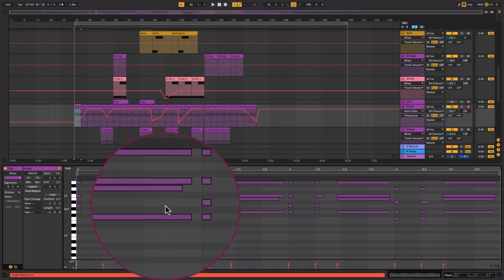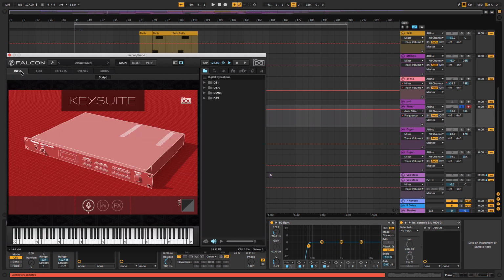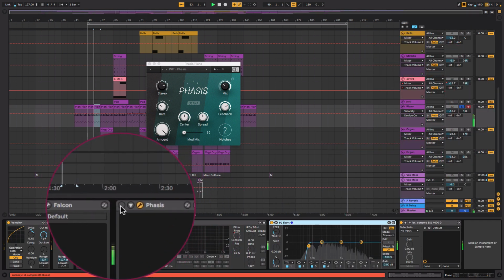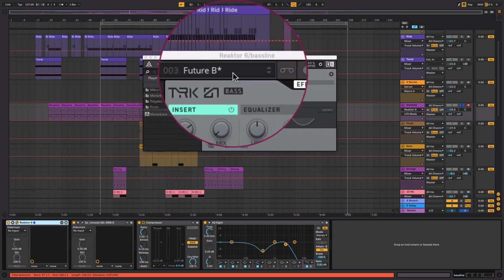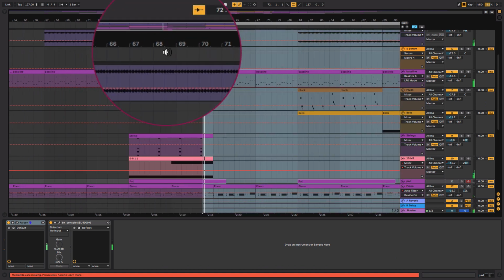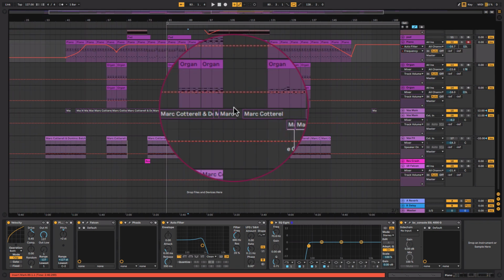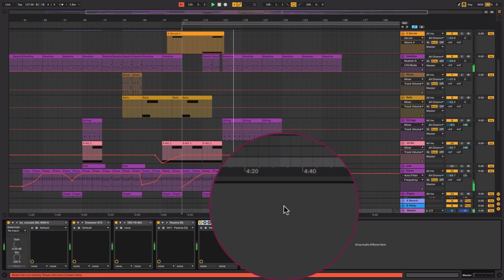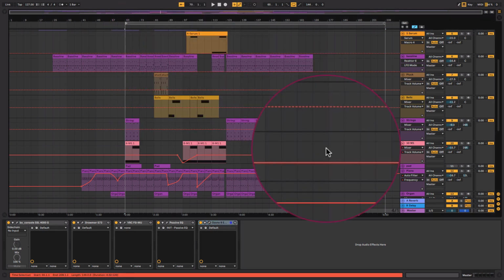Marc Cotterell and Dominic Balchin Remix Deconstruction In Ableton Live